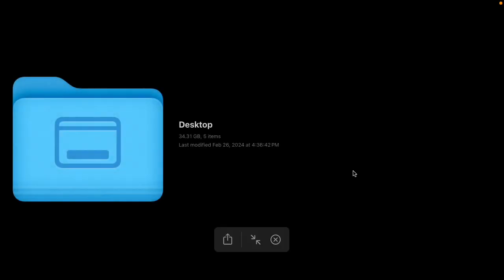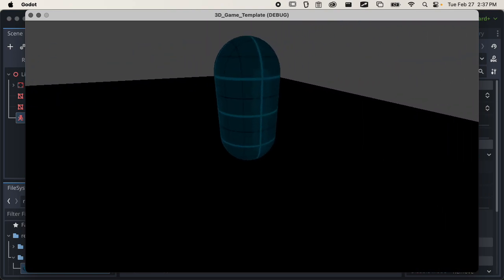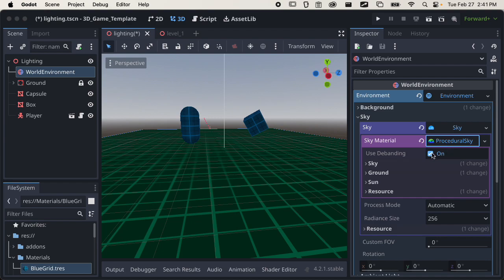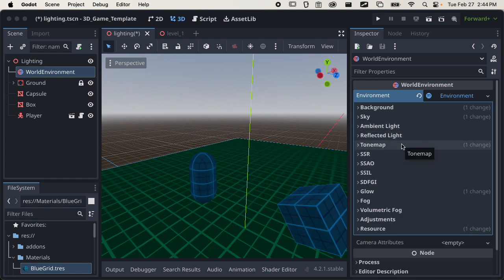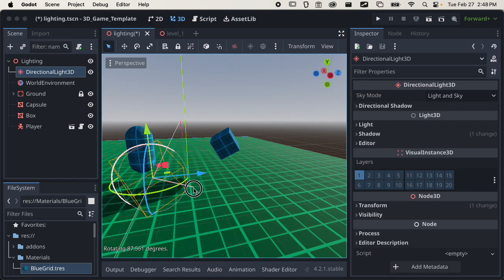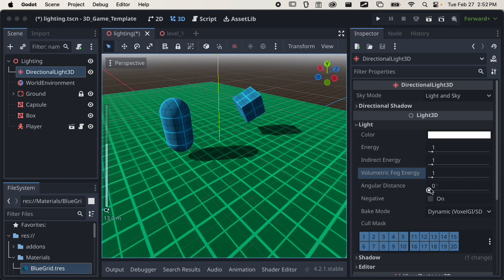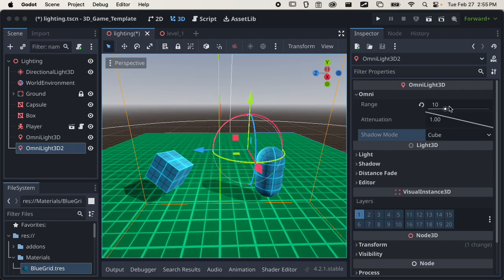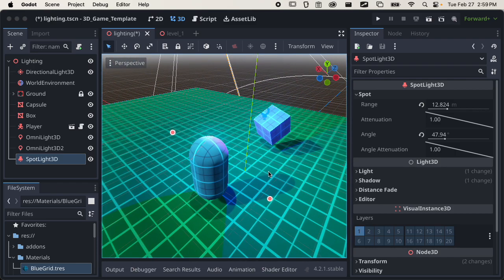Lighting ~ MEA 300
This video covers lighting in Godot.